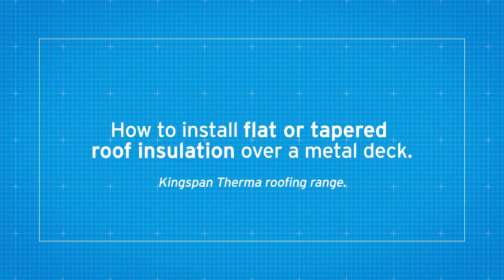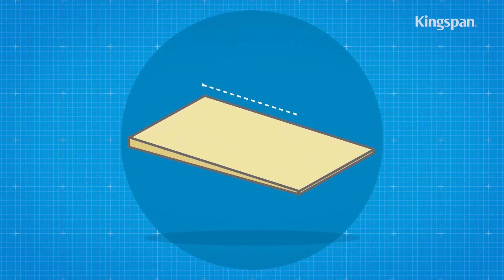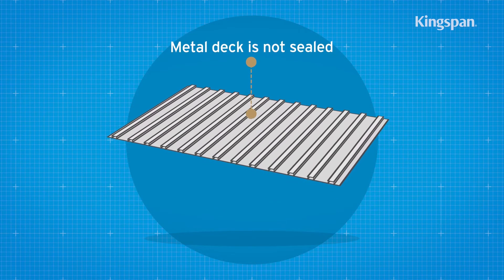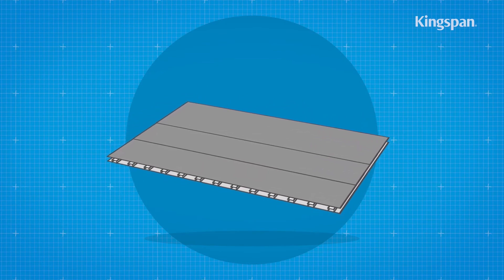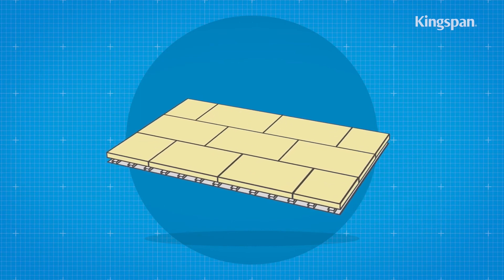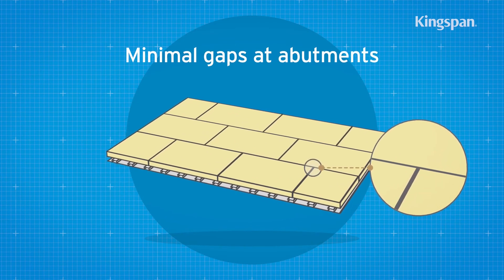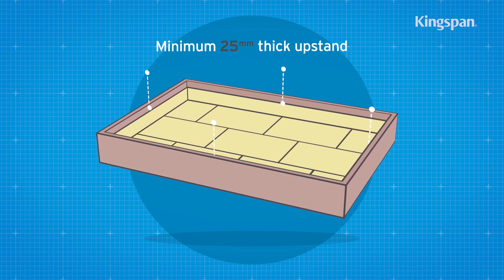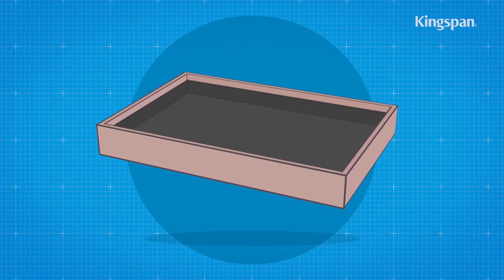How to install flat or tapered roof insulation over a metal deck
Guidance on how to install flat or tapered roof insulation over a metal deck using Kingspan Therma roofing range products.